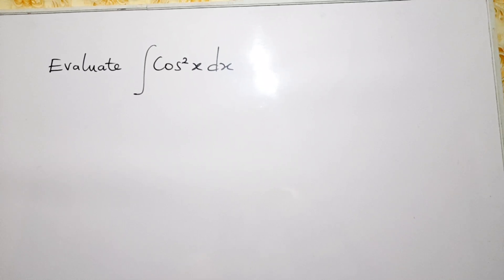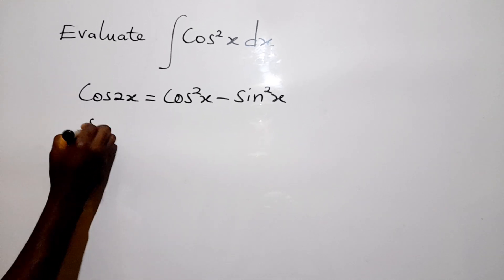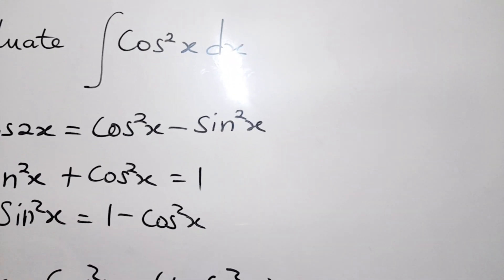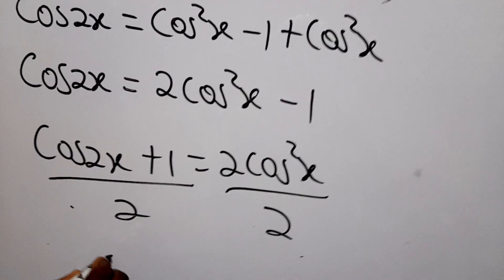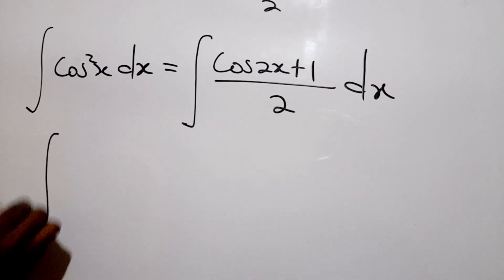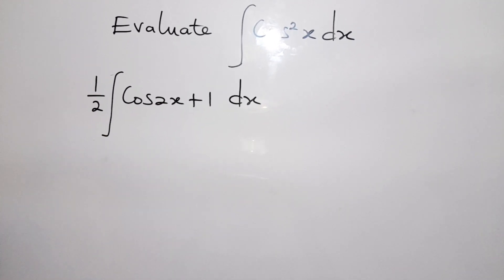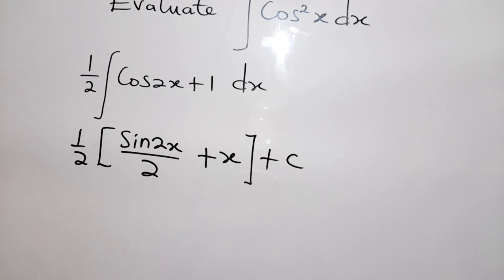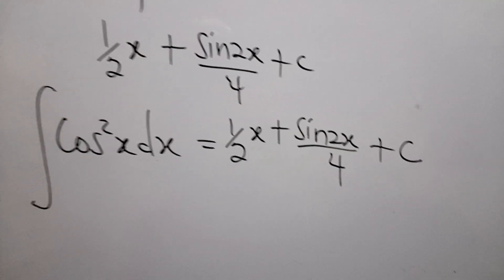integral cos²x dx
Not as simple as you think